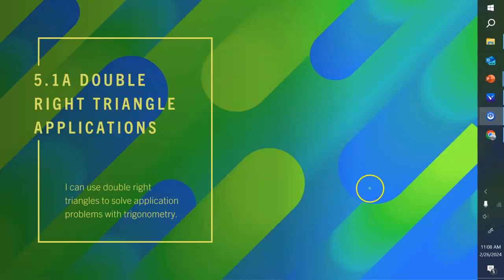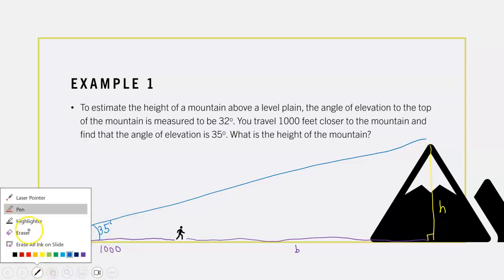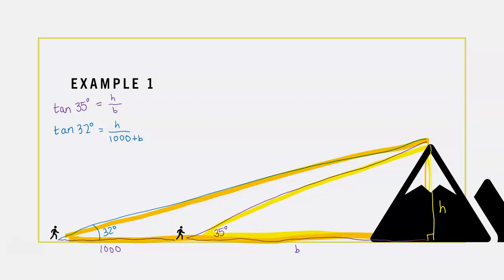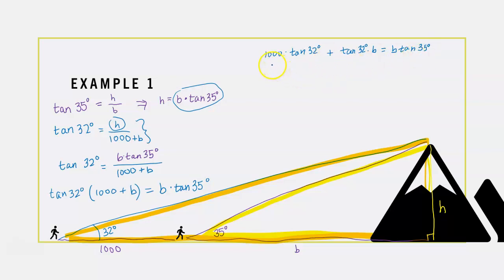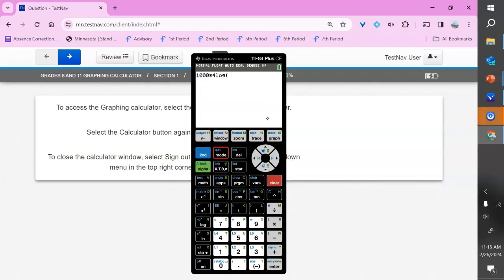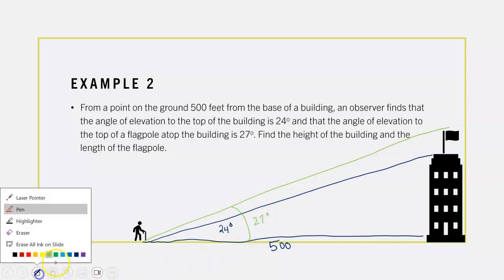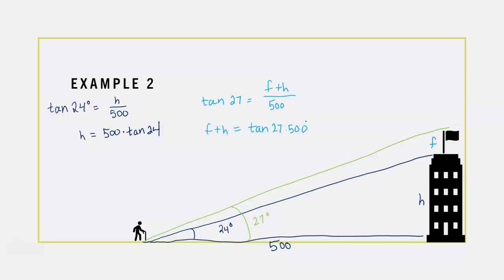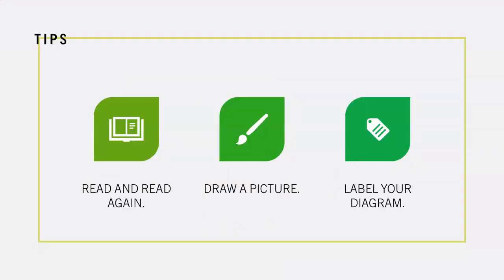5.1A Double Right Triangles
I can use more than one triangle to solve trigonometric applications.